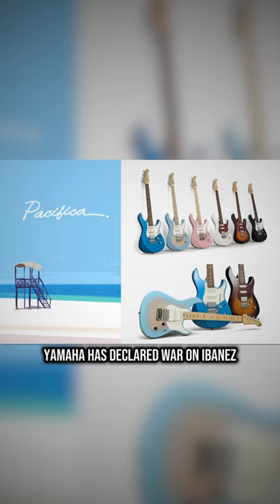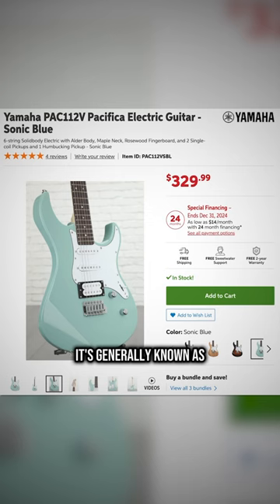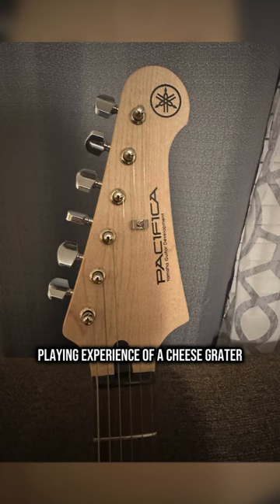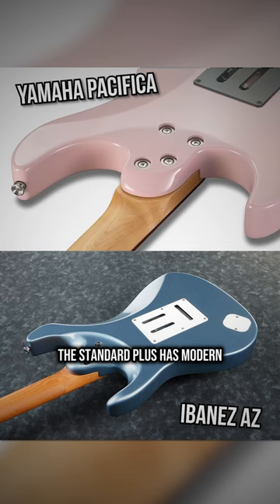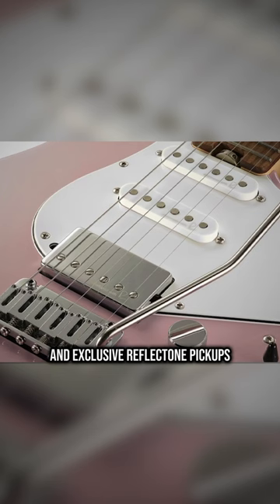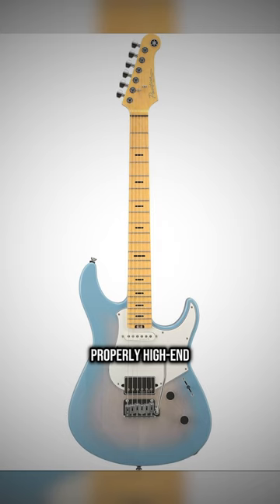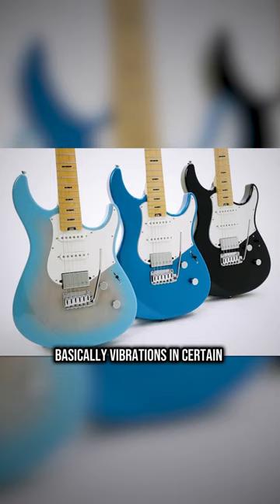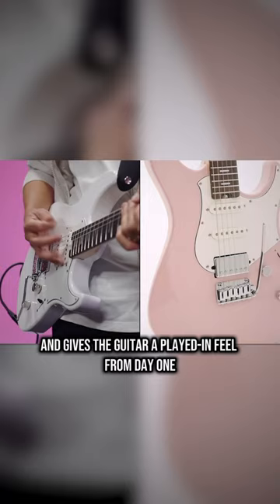THESE GUITARS WERE BAD WHEN I TRIED THEM, BUT…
Guitars of the Day! Taking a quick look at the newly revamped Yamaha Pacifica line; the premium-spec Pacifica Standard Plus and the Made in Japan Pacifica Professional. Shots fired in the direction of the Ibanez AZ line.

-  Rob Curley
- Mike Quezada
- Ryan Kacir
- Ruben Burgos
- derFunkenstein
- Xavier Austin
- Kasey Cochran
- joeli0sis
- Eric from Bloat Games
- Ruiner
- Joseph Valenti
- Mike Norris
- Brandon Elliott
- Seba
- Kyle Lowe
- Shane Degroat
- John Donaldson
- SkollTheBleu
- Valeryi Savich
- Bill Chambers
- Flognoth
- MichaelD8393 .
- Bobby Geize
- Dave L
- Moxie
- Damon Drehobl
- Julien Gomes
- RamadanSteve19
- Steve Irons
- Aaron Luckett
- Andy Bungert
- Matthew King
- Skyler Cless
- Benjamin Noboa
- Christian Petropolis
- Athlon
- Michlin Yevgeny
- DPB
- Mathew Sullivan-jeremiah
- J-rod5150
- Bentonchiez
- Boosted Cajun
- Xero003
- John Roddy
- Markus Meier
- Scott Bacon
- Damian De Los Reyes
- Dan Wischnewski
- Greg
- Craig Deubler
- Chris Biersbach
- Dick Butt
- Ryan Humphrey
- Josh Calzada
- Kip Murray
- Tom McRann
- Gerald Yao
- ReggieDunlop
- Phil Crawford
- Dante Inouye
- Marco Blum
- Mohammad Amin Akhlaghi
- Mark Sanders
- Jason Kissling
- Greg Tribulato
- Bogey
- HAZARD
- Atae Hikaru
- 123freitag
- Ryan Bazeley
- Ronald Porter
- Gene Porter
- Daniel Conk
- Phillip H. Blanton
- David Cho
- Sai Myint
- Matt Sikes
- Edward Turnbull
- Samuel Danubrata
- Kevin
- exliontamer
- William Napier
- CALLUM RADCLIFFE
- Mike Malcolm
- MaestroKat
- James
- Brandon Patton
- Robert Reznik
- Aaron robledo
- Rick
- Sehnsucht Sora
- Jonathan J Rosillo
- isaiah
- Hagel Decozar Purwanto
- Pasha
- Devin Laughlin
- Justin
- Ash Butler
- Ageng Gumilar
- terry goss
- Naomarius
- Mani Mejía
- Gibson Z
- Dennis
- Studio Royale
- Eric Shreds
- Michael Dixon
- Guitar Gal and her Doggo
- michael landrum
- RaymondR
- Donald Barcomb II
- Sander Persson
- José Vega Gibson
- Scott Schultz
- Eric J
- Josh Artrip
- Irving Hee
- Dante
- Walid Khoury
- Mathieu Trong-ân
- Lionel Leong
- Luedinski
- Fiasmo
- John
- Stuttering78
- Salem Korayem
- Levi
- Brian B
- Joshua Stupplebeen
- blaine ludeman
- Jose Sandoval